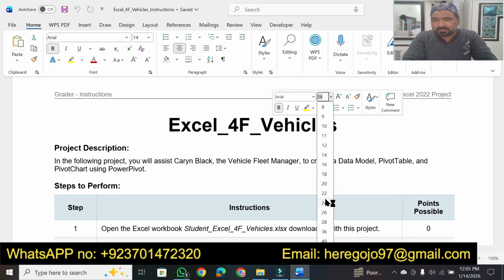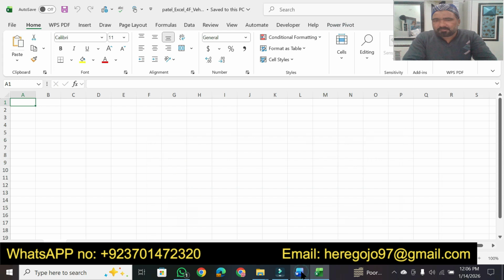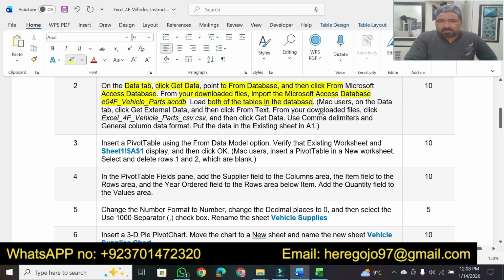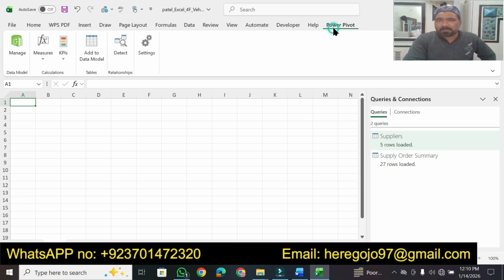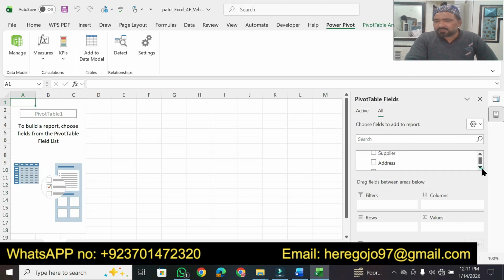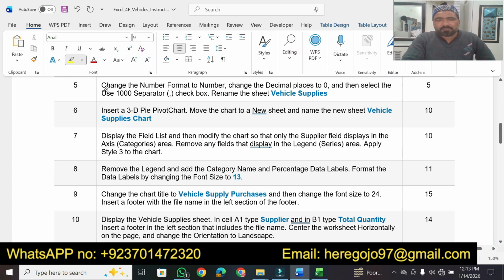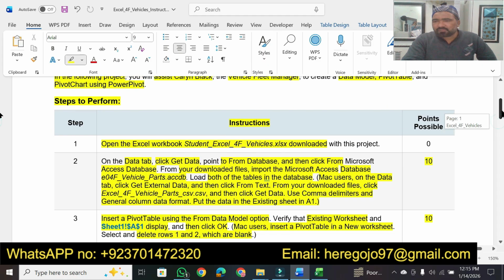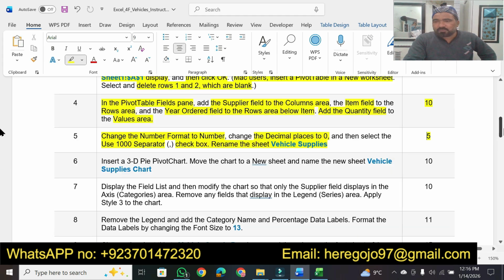Excel_4F_Vehicles | Excel 4F Homework - Vehicles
Excel_4F_Vehicles Excel4FHomework - Vehicles#Excel4FHomework
Excel_4F 4FHomework - Vehicles#Excel4FHomework#4FHomework - Vehicles#Excel4FHomework#4FHomework#4FHomework#4F_Vehicles
4F_Vehicles Excel 365 Chapter 4F Vehicles Grader Project Walkthrough
Chapter 4F Vehicles Grader Project Walkthrough#4F Vehicles Grader Project Walkthrough

Excel_4F_Vehicles Excel4FHomework - Vehicles#Excel4FHomework
4F_Vehicles Excel 365 Chapter 4F Vehicles Grader Project Walkthrough

Exp25_Excel_Ch02_ML1 - Katherine's Coffee Shop Weekly Payroll
Exp25_Excel_Ch02_ML2 - Vacation Property
Exp25_Excel_Ch02_ML2_Vacation Property